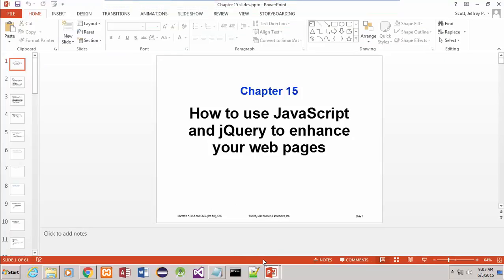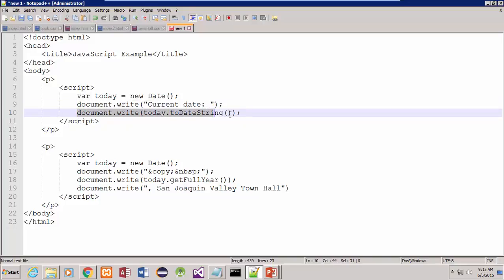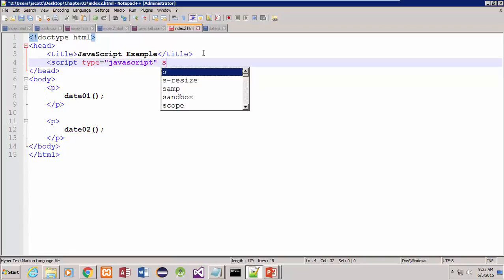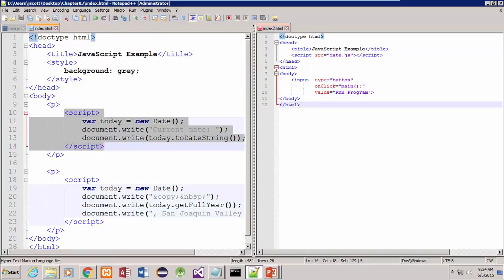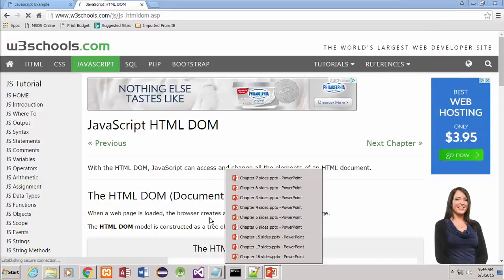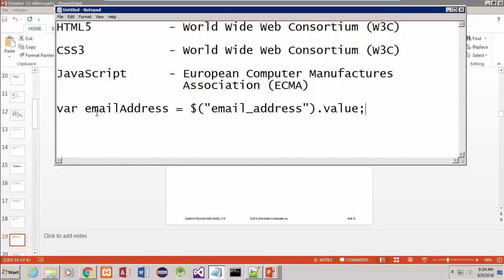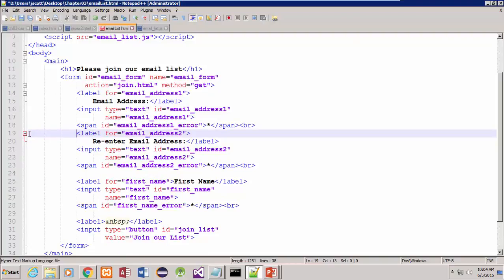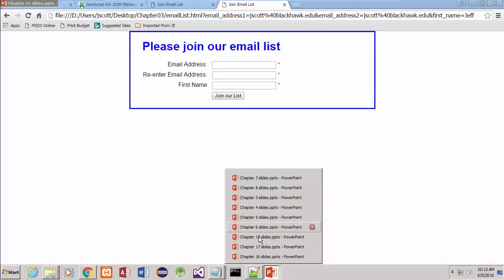152 157 Chapter15 Part01 PPTs